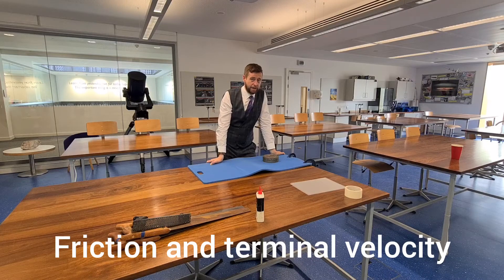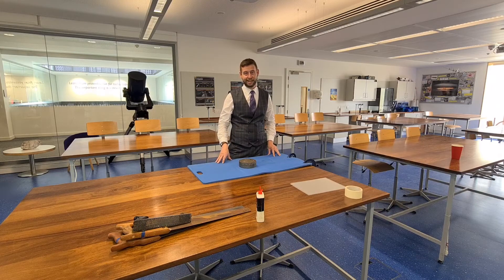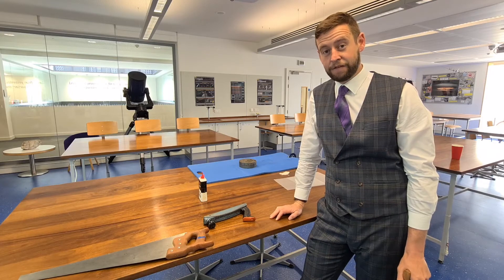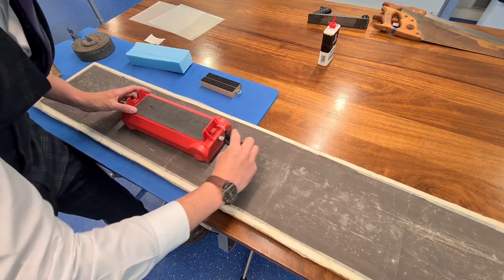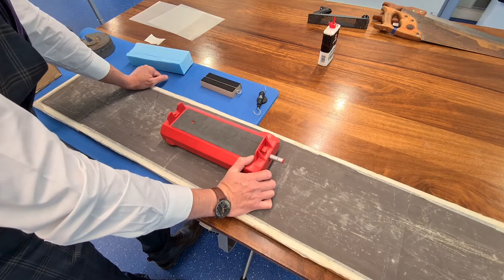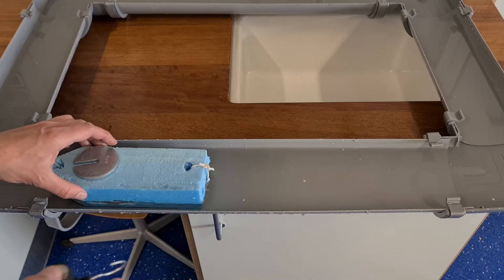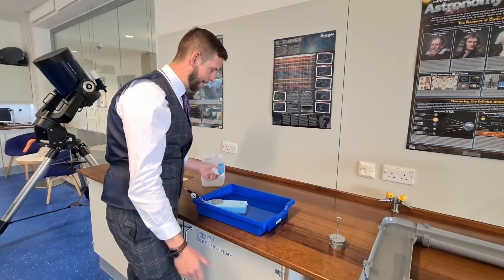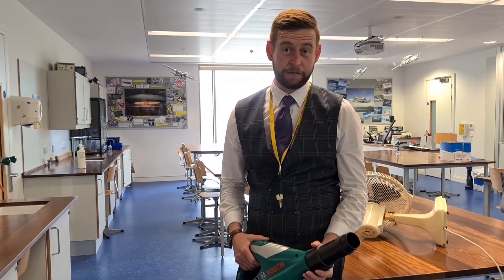Friction and terminal velocity